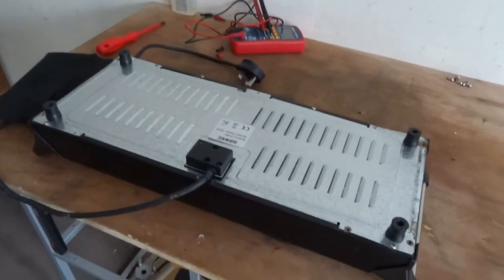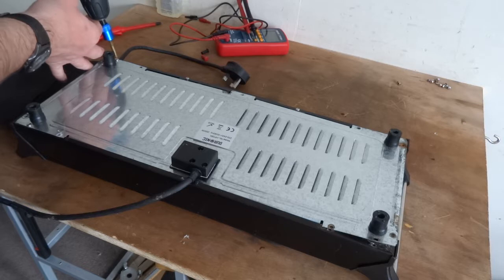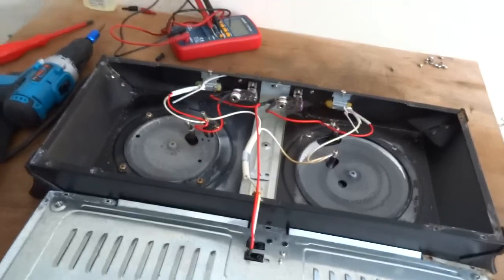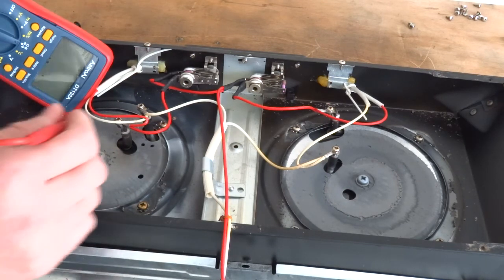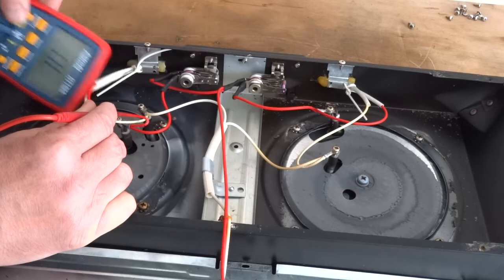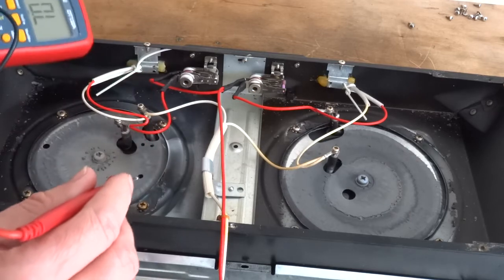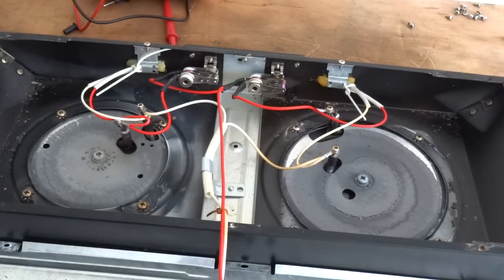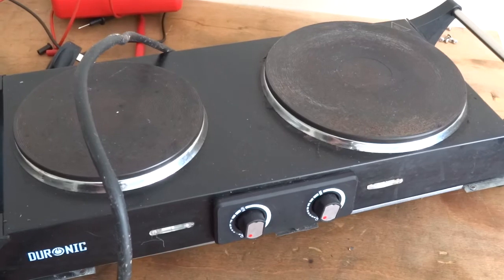Portable Electric Hob Hot Plate ~ troubleshooting testing repair ( Duronic )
Buy my Book on amazon Electric cooker, oven, hob, and microwave, troubleshooting, and repair book